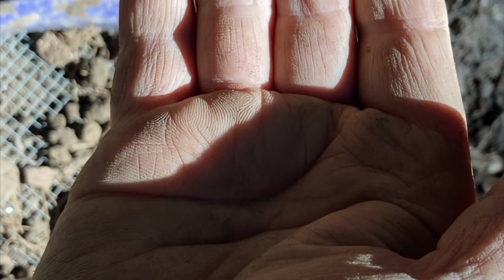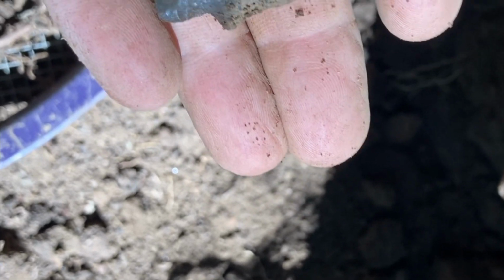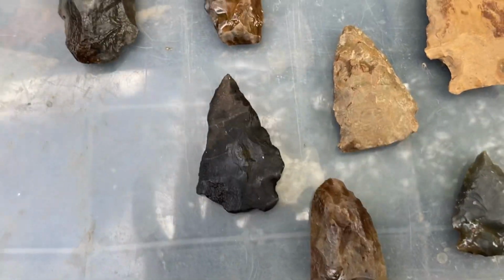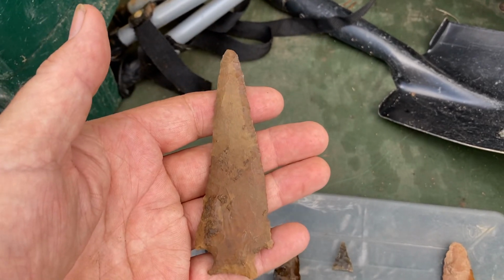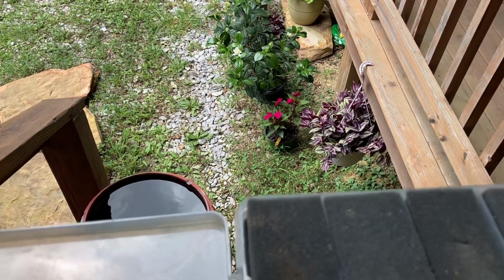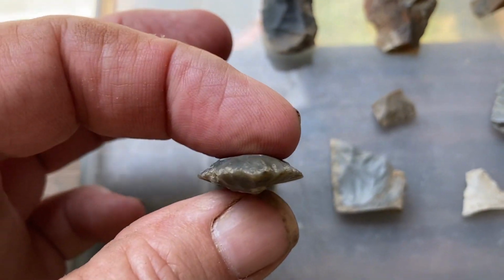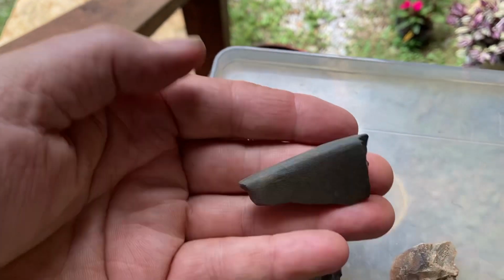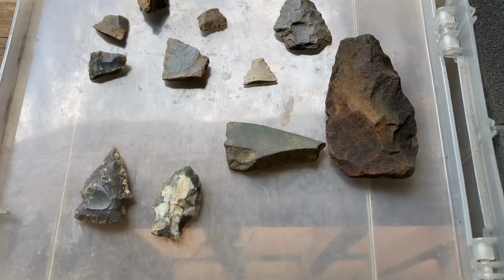Arrowhead Huntin’ in Tennessee